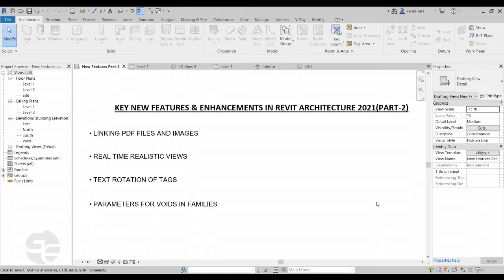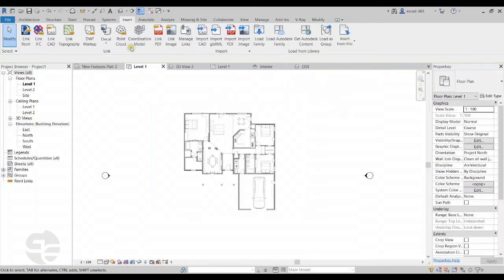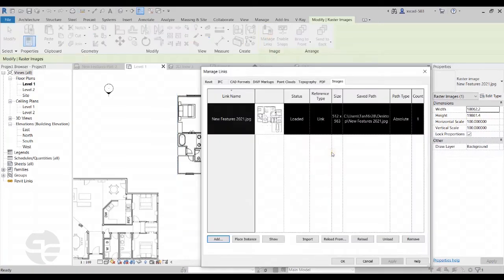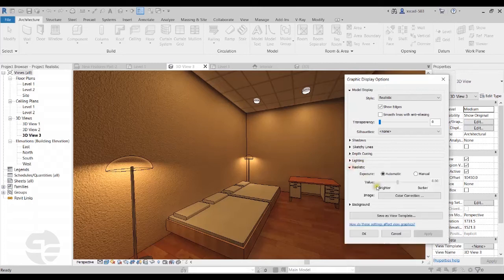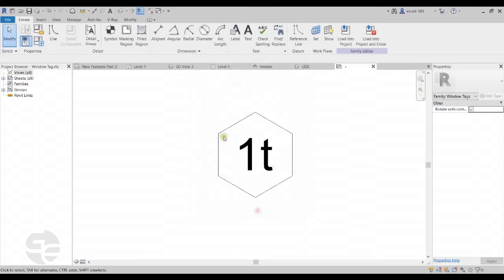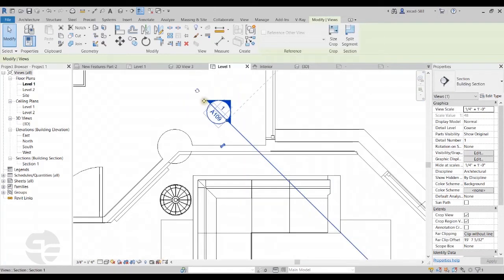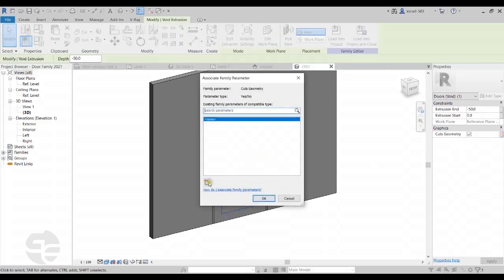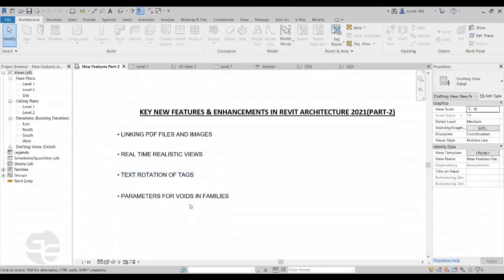REVIT Architecture 2021 Key New Features Part2, Text Rotation of Tags, PDF Linking, Void Parameters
In part 2, let’s explore additional features in Revit 2021 such as Text Rotation of Tags, PDF Linking and Void Parameters. Through these new features enhance your project output. To learn Revit 2021 in-depth, get in touch with Grey Edge an Autodesk Authorised Training Centre that offer instructor-led and video-led online courses.

To learn Revit Architecture from the comfort of your home through a video-led online training course,

To learn Revit Architecture from the comfort of your home through an instructor-led online training course,